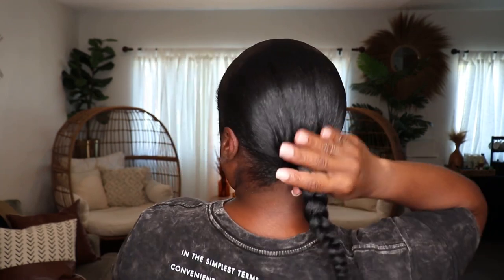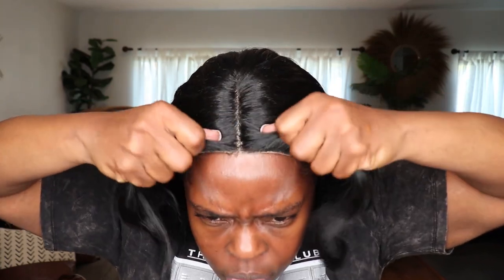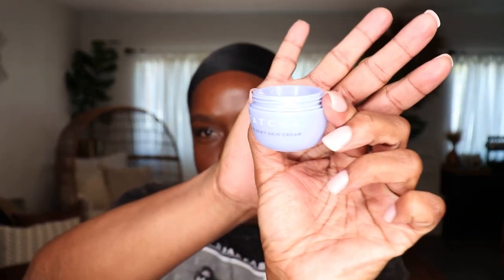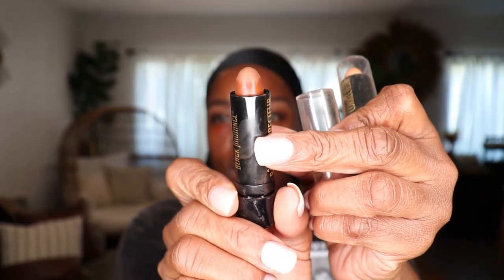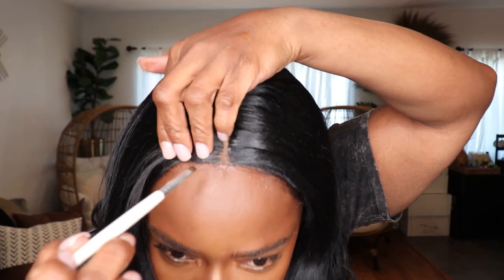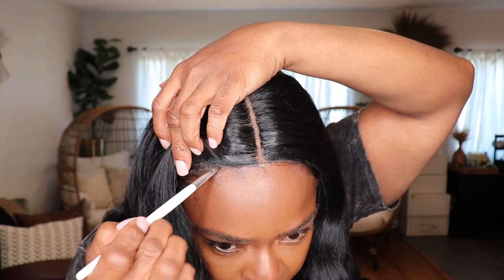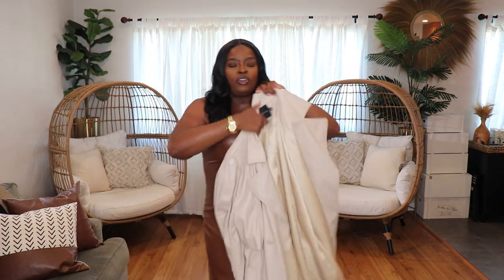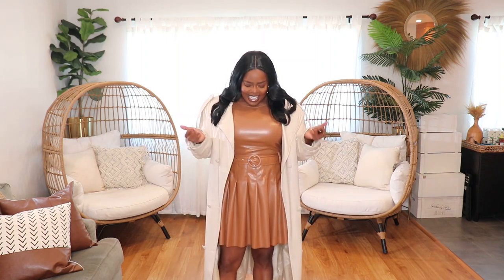FRIENDS-GIVING DINNER VLOG + FULL GET READY WITH ME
🔸🔸🔸FOLLOW ME🔸🔸🔸

Hi Everyone,
In today's video I'm getting ready with you all and taking you along for my friendsgiving dinner, which I hosted with a few of my friends.  I really hope you all enjoy the video.  Thanks for much for watching!

⚫️ HAIR PRODUCTS ⚫️

🔸 Ebin Wonder Lace Bonding Spray

⚫️ OUTFITS ⚫️

🔸 Pleated Faux Leather Dress

🔸 Faux Leather Dress (Zara)

🔸 Faux Leather Trench Coat

⚫️ MAKEUP PRODUCTS ⚫️

🔸 Desmunda Palette: TARGET IN STORE

🔸 MOISTURIZER:
Tatcha Dewy Skin Cream

🔸 PRIMER:
Milk Hydrogrip Primer

🔸 CONCEALERS:
Kosas Concealer 8.9:
ELF 16 Hour Camo Concealer - Deep Olive

🔸 SETTING POWDERS:
Fenty 390
One Size Beauty Dark N-3

🔸 BRONZER/CONTOUR:
Fenty Sun Stalker Bronzer - Mocha Mami
One Size Beauty Made for Shade Trio

🔸 BLUSH:
One Size Beauty Cheek Clapper Blush Trio

🔸 SETTING SPRAY:
Ben Nye Final Seal

🔸 ALL-OVER MATTIFYING POWDER:
Elf HD Finishing Powder

🔸 LIPS:
Charlotte Tilbury Lip Gloss - Pillow Talk